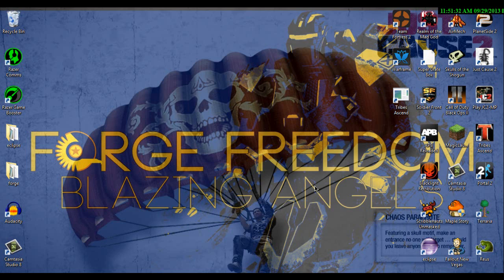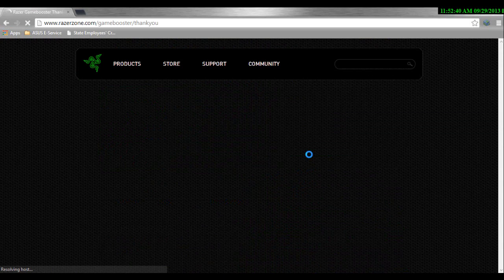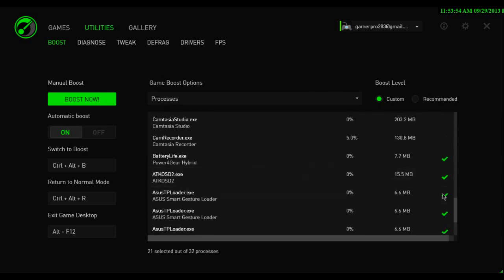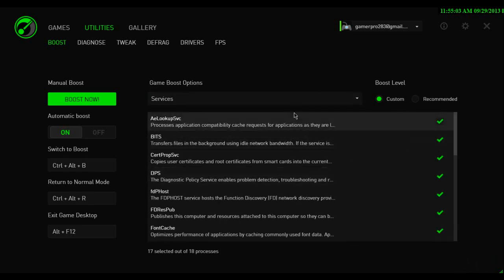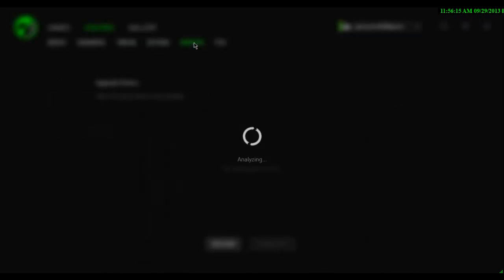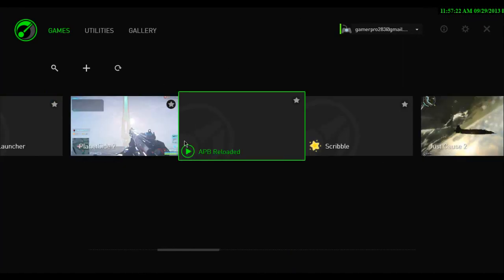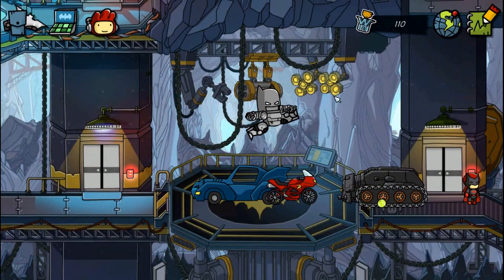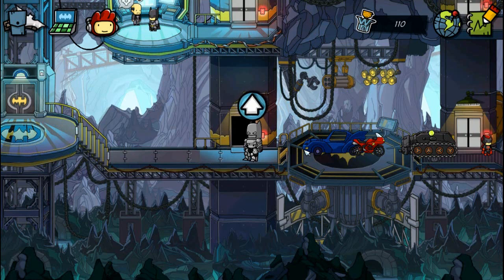Tutorial - How to increase FPS in all games (Razer Game Booster)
This is a way to increase FPS on all games and let you enjoy them better with razer game booster.